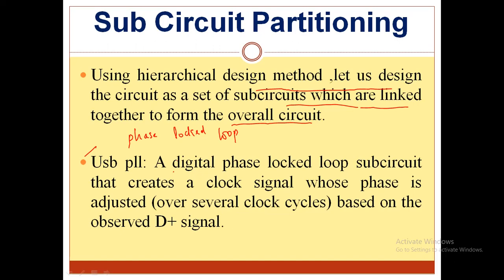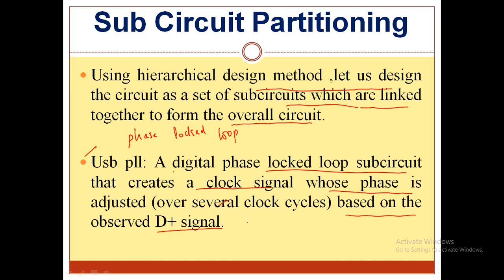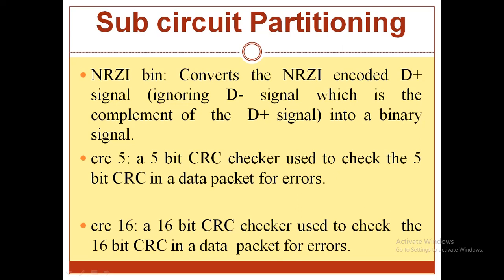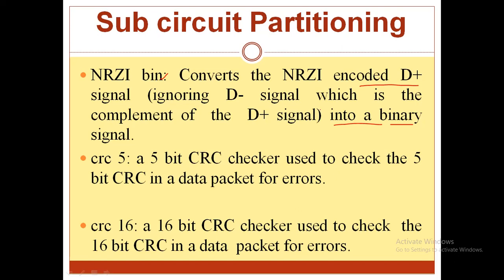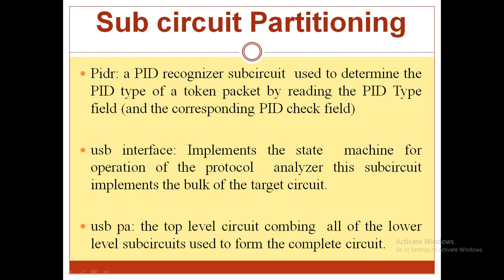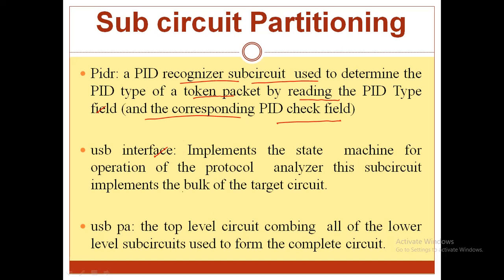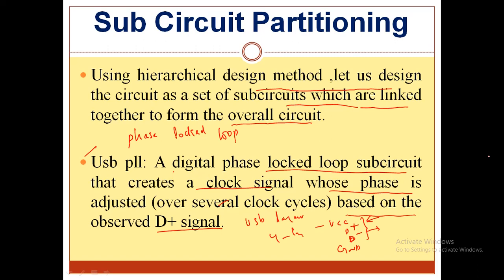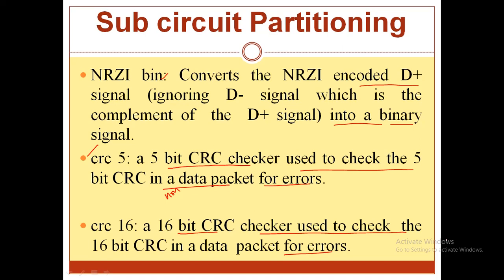USB SUB CIRCUIT PARTITIONING